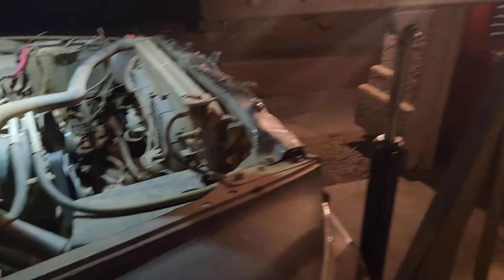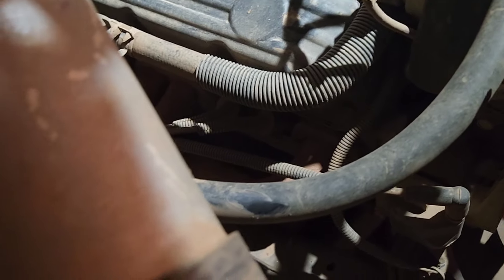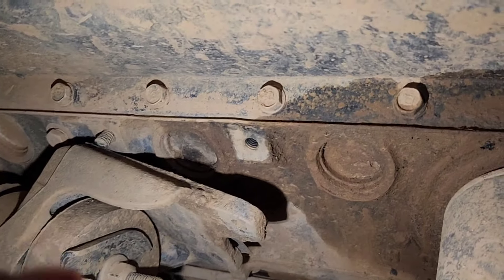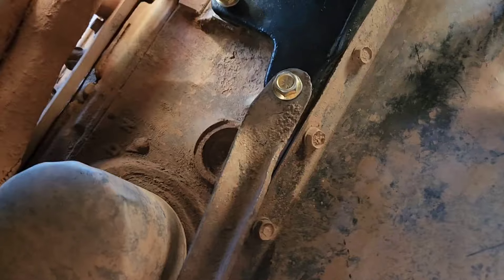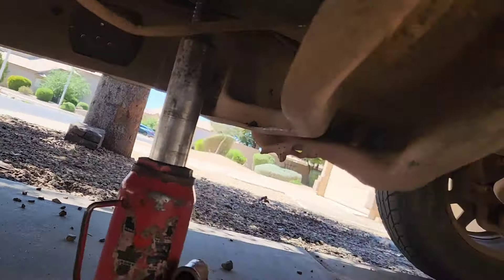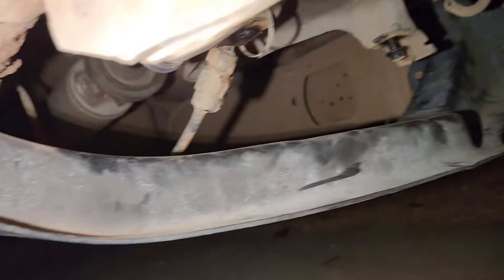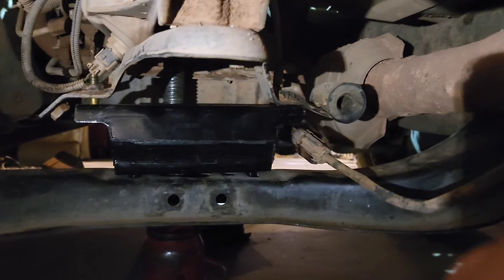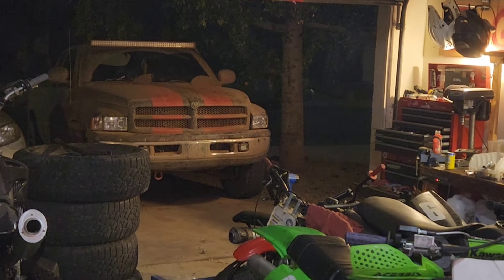How to change your engine and transmission mounts on a 1994-2001 Dodge Ram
check video explaining the process for swapping both engine mounts and transmission mount on any 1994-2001 dodge ram 1500/2500 with the 5.2/5.9L V8

any questions leave them in the description